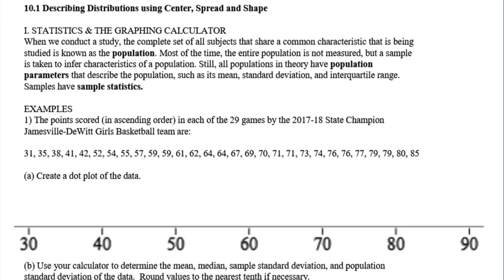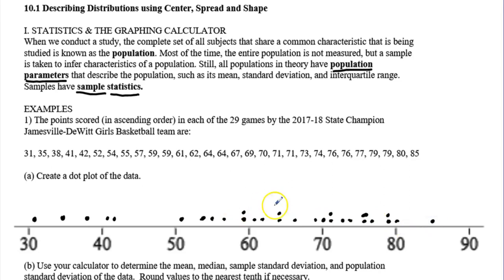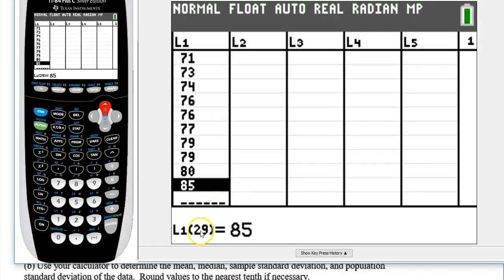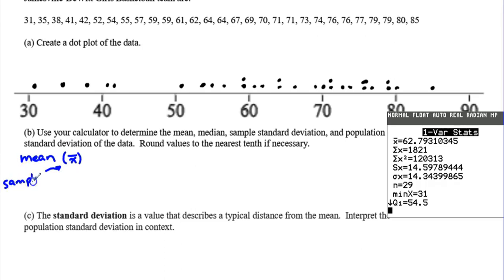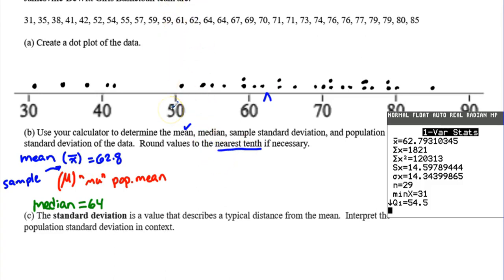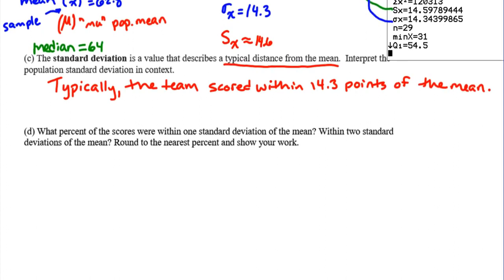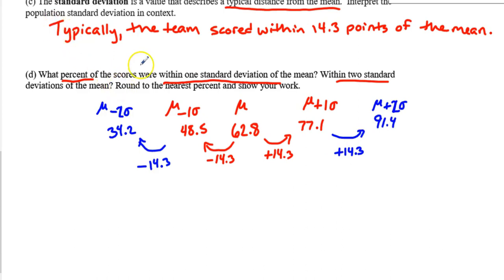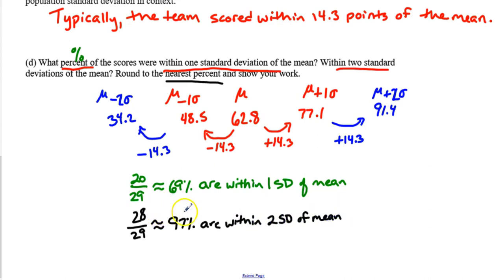10 1a Describing Distributions using Center, Spread and Shape